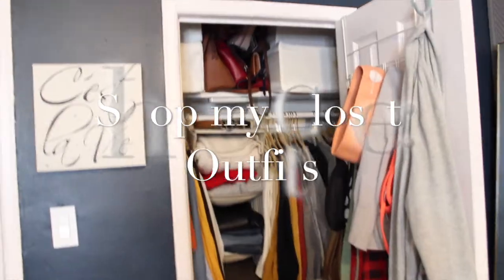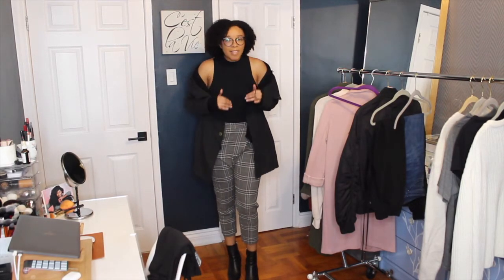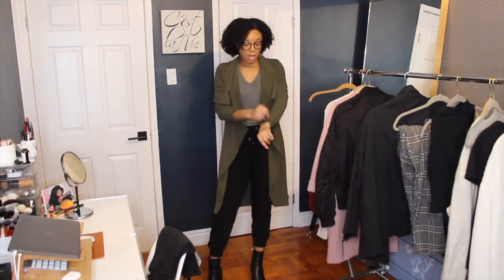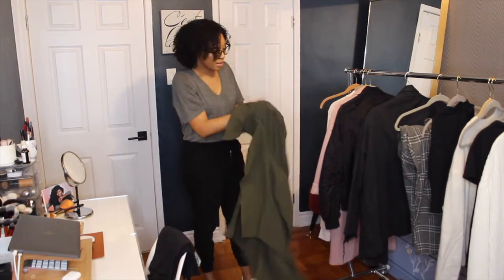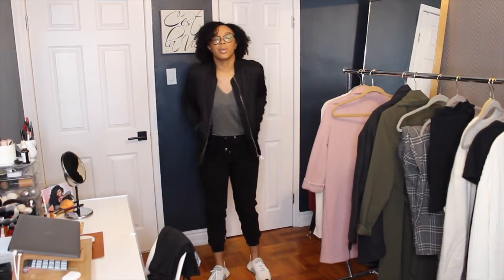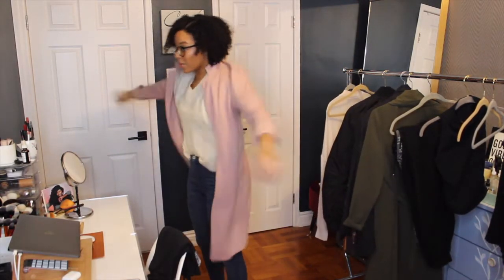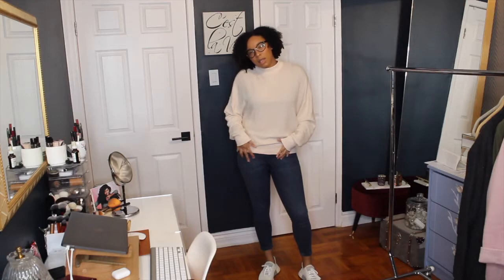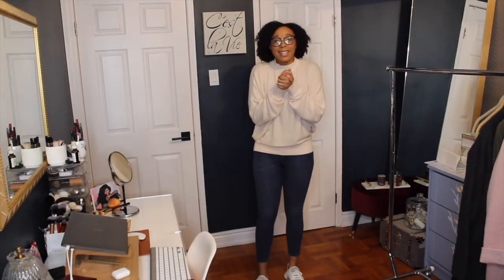Shop My Closet: 5 Outfits (sustainability, affordable, lookbook) 2020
Hi All,

I thought it would be a cool idea to Shop My Closet and rediscover items that I haven't worn in awhile and create 5 outfits of them paired together in this mini lookbook.

I'm trying to be more aware of how I shop and to make better choices in what I buy, by shopping my closet I realized I had some pretty great things that I can keep wearing. This also helps me with sustainability and it's affordable.